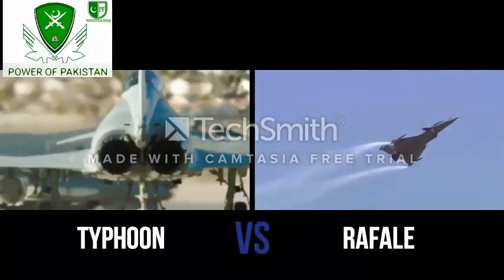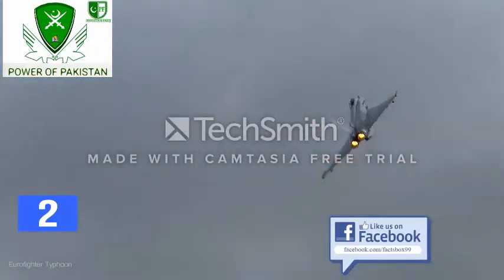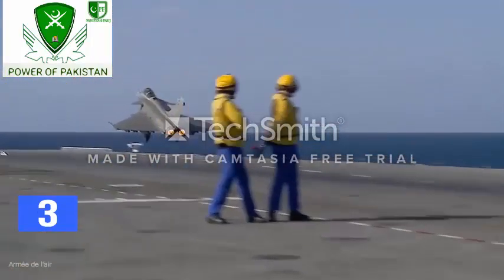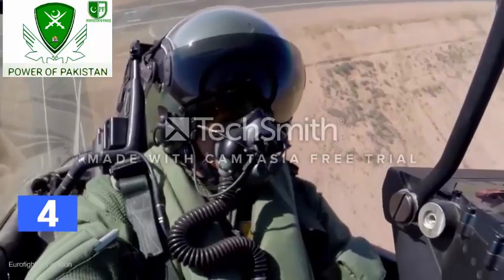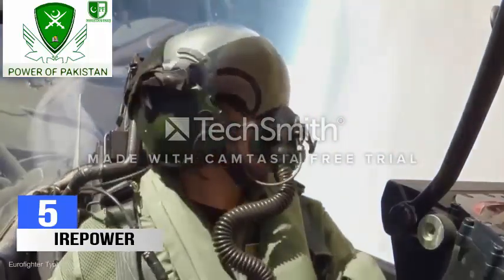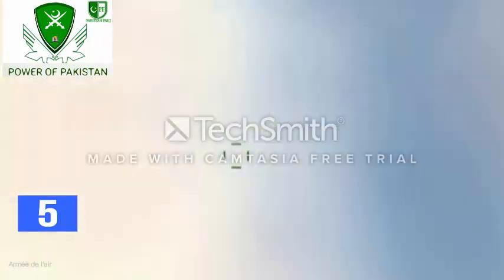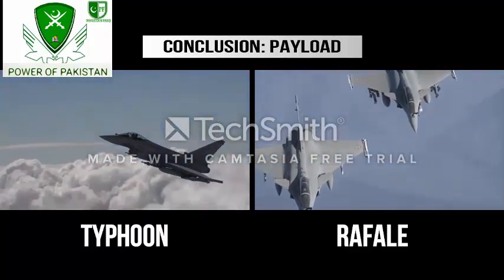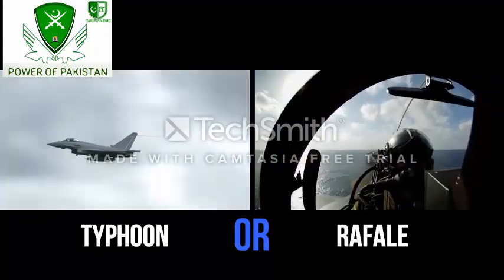Euro fighter Typhoon vs Dassault Rafale - Which would win ?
Eurofighter Typhoon vs Dassault Rafale - Which would win ?